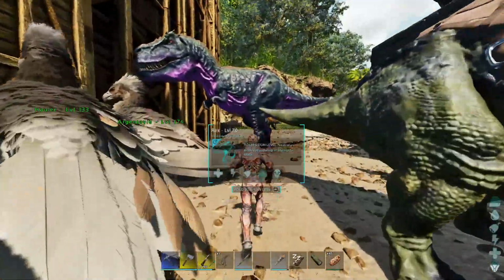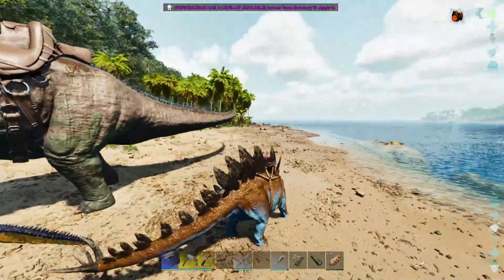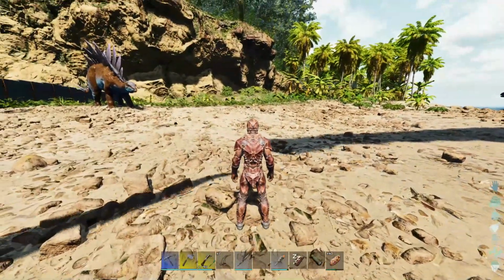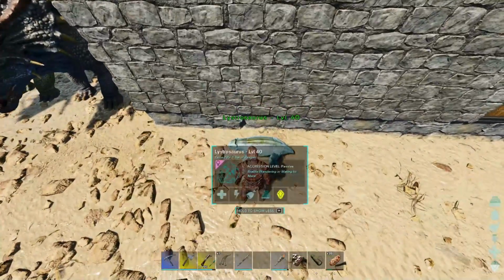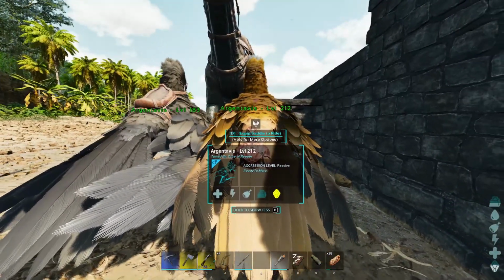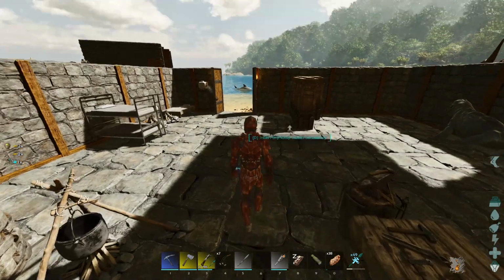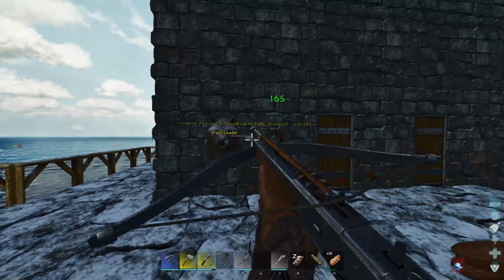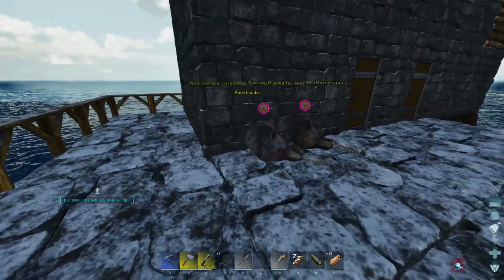FREEZING | Ark: Survival Ascended | EP16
ARK GAMEPLAY